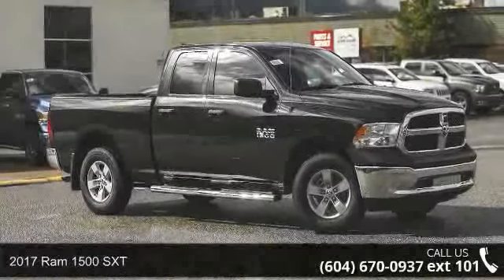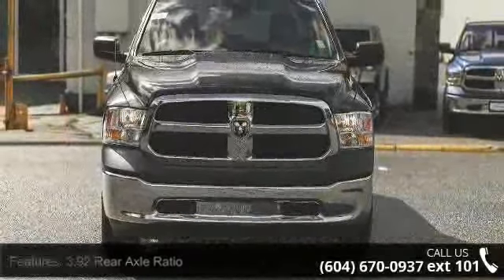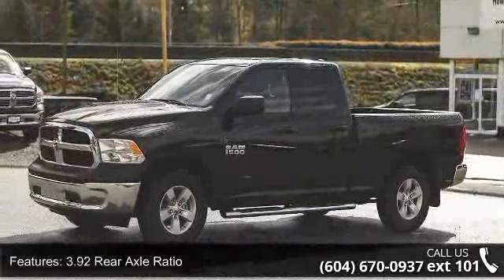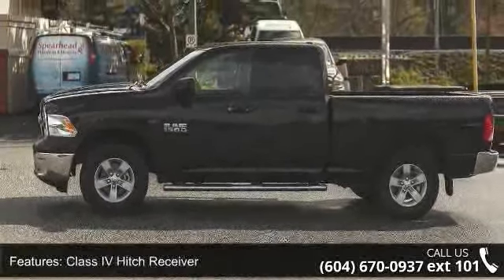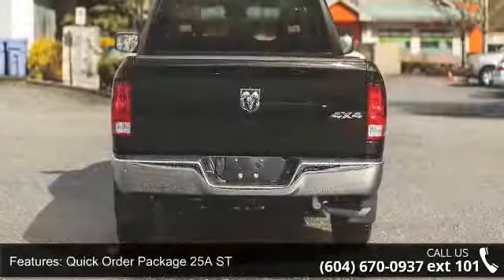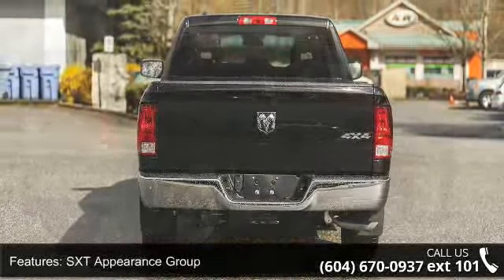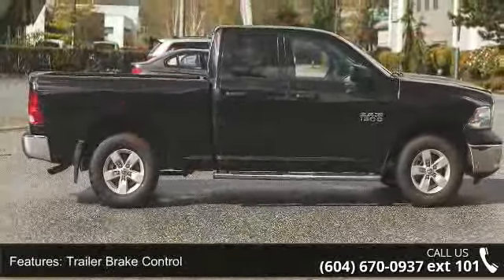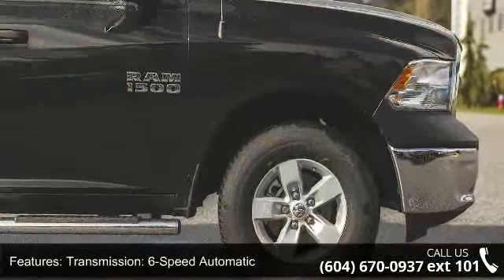2017 Ram 1500 SXT - Howe Sound Chrysler - Vancouver - SQU...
For Sale in SQUAMISH, BC V8B0B6

2017 Ram 1500 SXT Condition: New Transmission: 6-Speed Automatic Exterior Color: Brilliant Blk Crystal Prl Interior Color: Diesel Grey/Black Stock